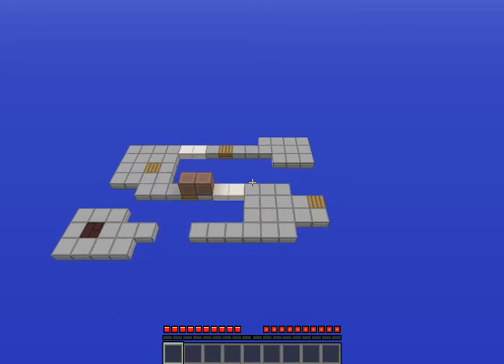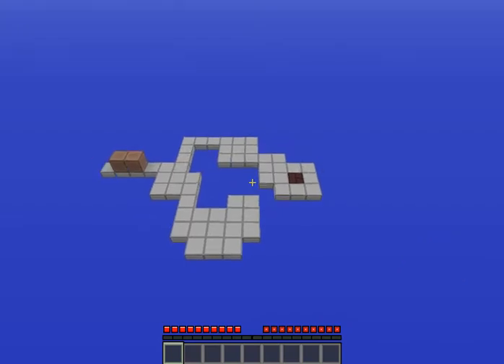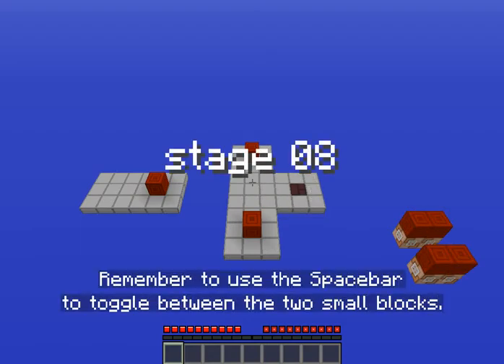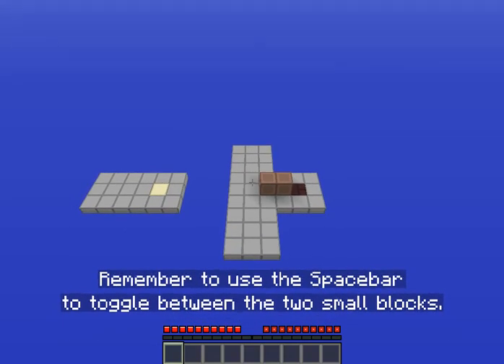Minecraft: Bloxorz [EP1]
Welcome to Bloxorz, where you are two granite blocks and have to get to the nether brick.